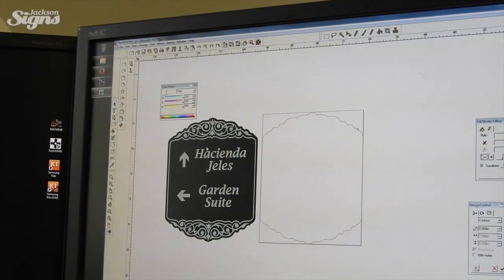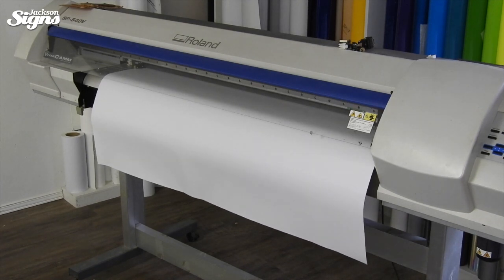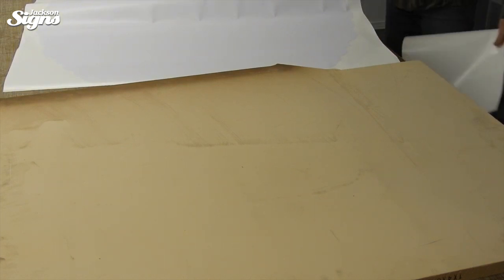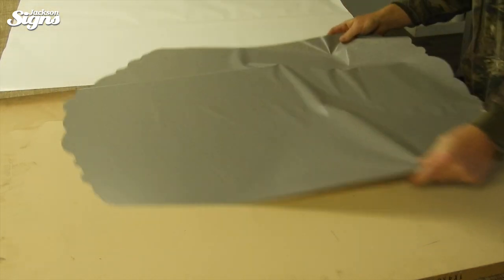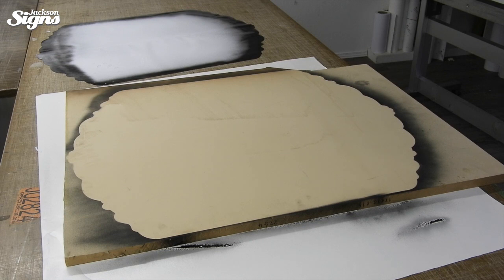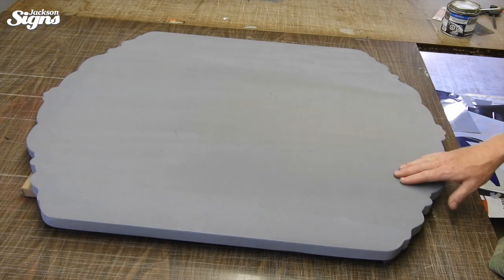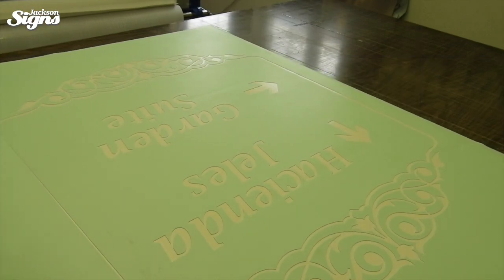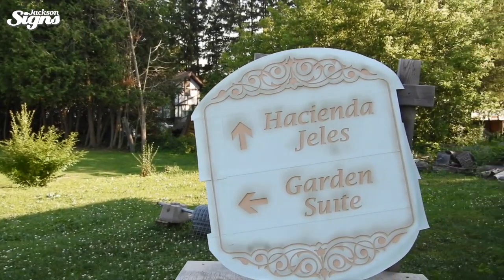How To Make Sand Blasted Signage - Custom Carved Wood Signs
Watch this step by step video by Matt Jackson on making hand-crafted sand-blasted sign from scratch.

These are signs within our Custom Crafted Wood Signage category. We craft our hand-made signage with popular wood like cedar, redwood, and high density urethane (HDU), which are very popular signage materials. Each of our custom wood signs can be hand carved, sandblasted, or routed to any shape or design.

How To Make Sand Blasted Signage - 0:12
File Preparation -  - 0:19
Preparing the blast stencil  - 1:09
Preparing the blank sign - 1:59
Cutting the Wood Stencil - 5:46
Priming the blank signage - 6:50
Application of the blast stencil - 8:12
Sand blasting - 9:02
Finishing - 9:52

Jackson Signs
38 Centre St. South
Brantford, On N3S 0G2

Join Jackson Signs on Social Media!